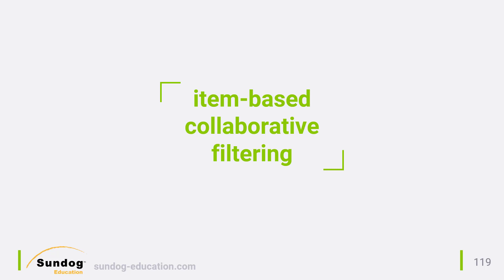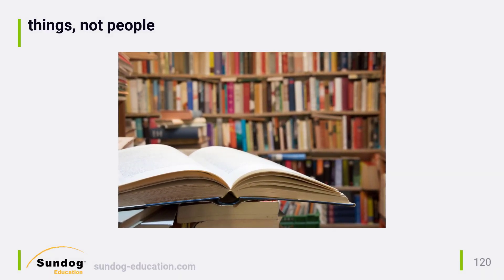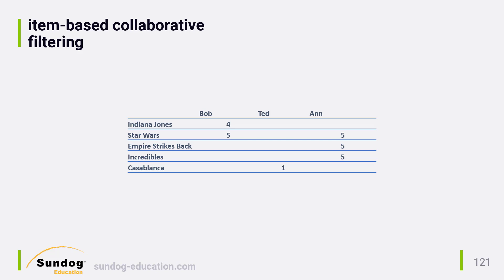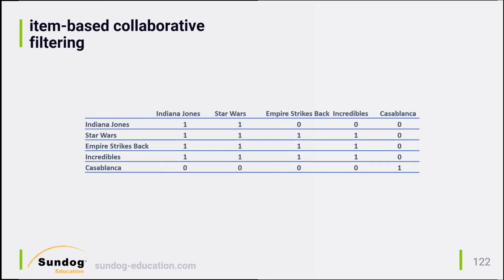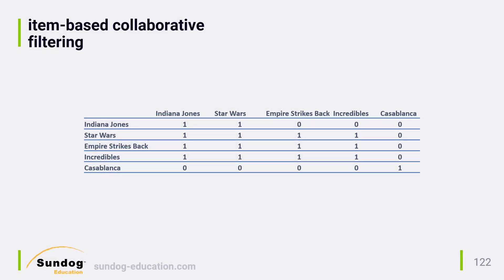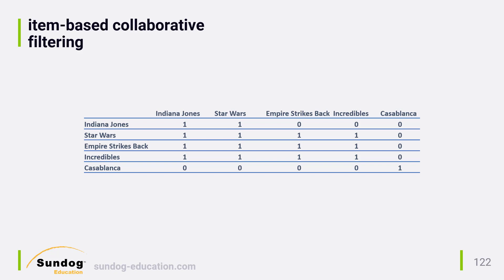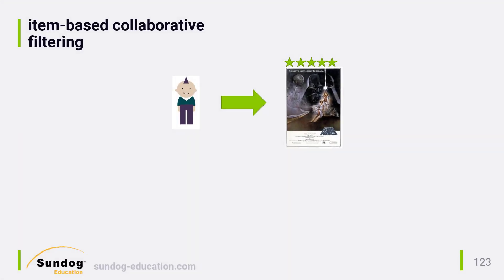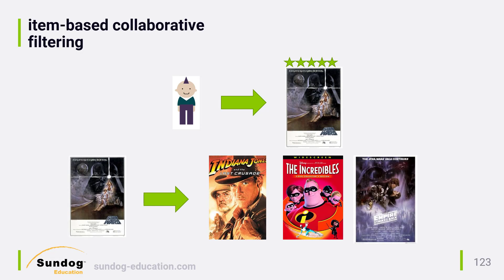Making Movie Recommendations with Item-Based Collaborative Filtering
Learn how to design, build, and scale recommender systems from Frank Kane, who led teams building them at Amazon.com for 9 years.

In this excerpt from "Building Recommender Systems with Machine Learning and AI," Frank covers the item-based collaborative filtering technique used by Amazon to produce product recommendations at massive scale. Well, at least the parts he can legally tell you about!

The idea is simple, but it works remarkably well: find the items a given individual has expressed interest in through their purchases, ratings, or other activity - and recommend the items most similar to those items. Measuring item similarity for every possible pair of items is the key issue. Metrics such as cosine similarity, pearson correlation, or Jaccard similarity may be used.